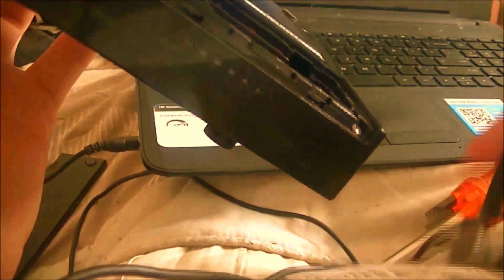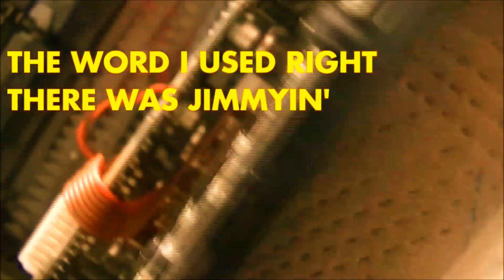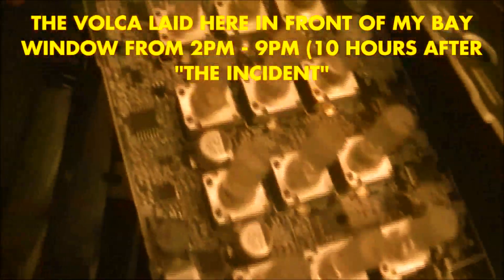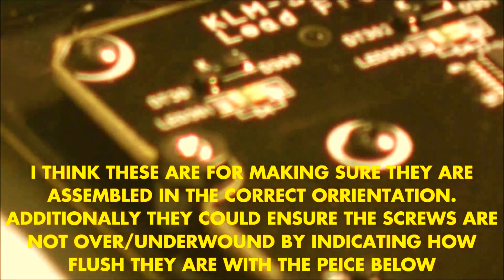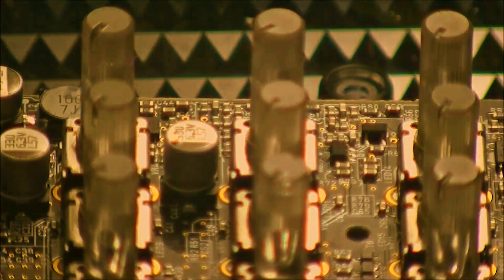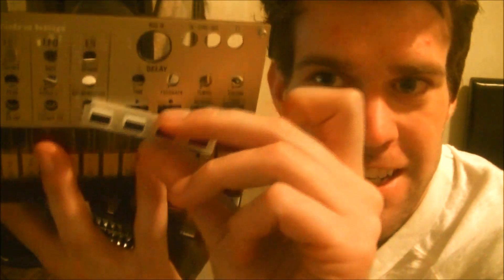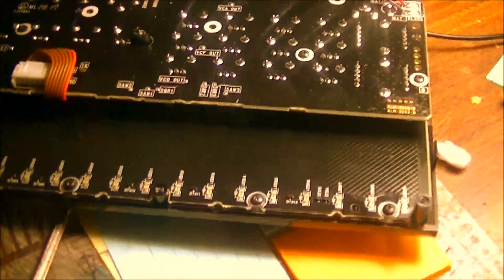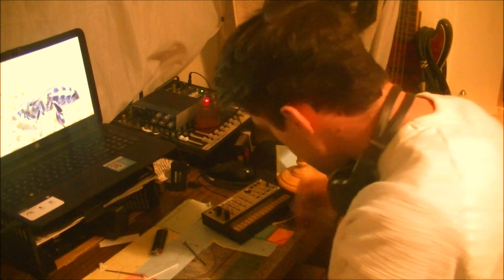How to fix a KORG VOLCA KEYS you spilled water on (Tutorial #9)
I spilled Coca Cola on my Volca Keys and it spilled on the floor. This is how I fixed it.

Not exactly a tutorial, but it is a tutorial on how to take it a apart and put it back together. These things are BEASTS.

Very interesting to see what is inside this guy and see the analogue potentiometers and VCOs/VCA/VCF/LFO.